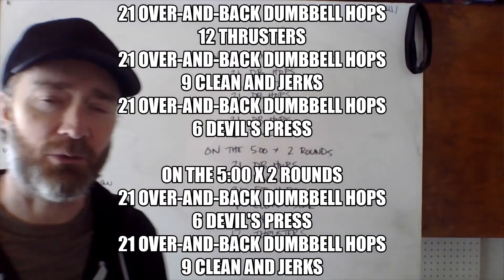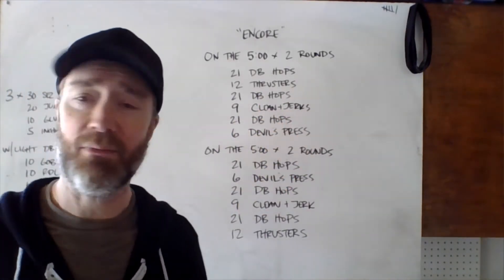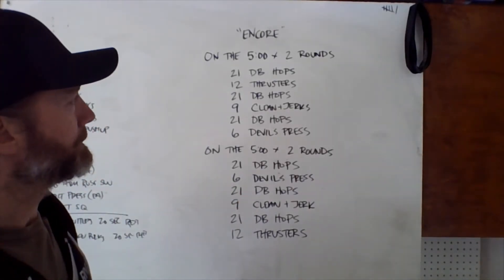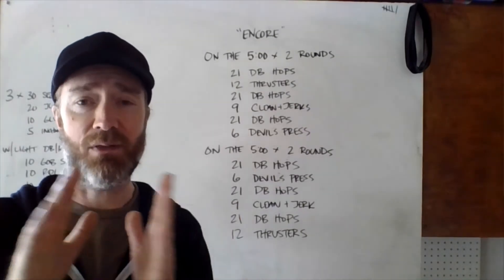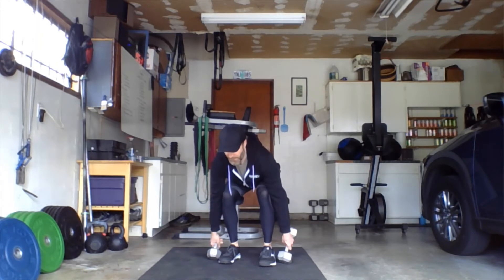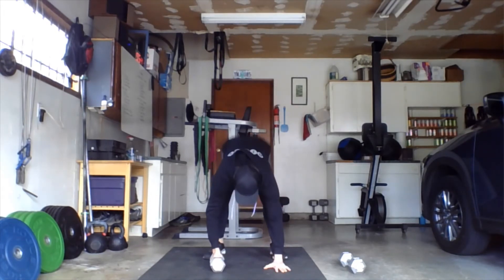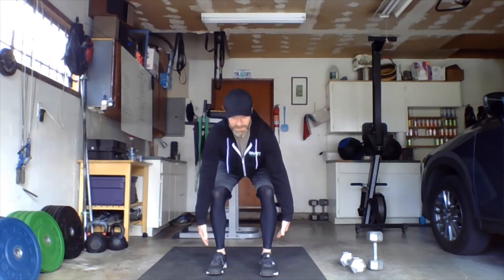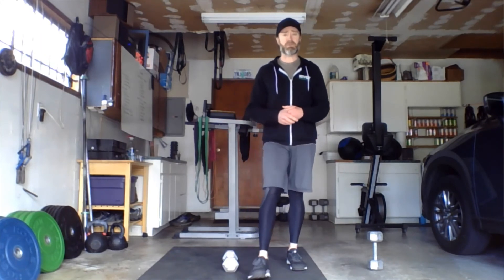Rivet Home Workout 5.20.20 "Encore"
"Encore"
On the 5:00 x 2 Rounds
21 Over-and-Back Dumbbell Hops
12 Thrusters
21 Over-and-Back Dumbbell Hops
9 Clean and Jerks
21 Over-and-Back Dumbbell Hops
6 Devil's Press

21 Over-and-Back Dumbbell Hops
6 Devil's Press
21 Over-and-Back Dumbbell Hops
9 Clean and Jerks
21 Over-and-Back Dumbbell Hops
12 Thrusters